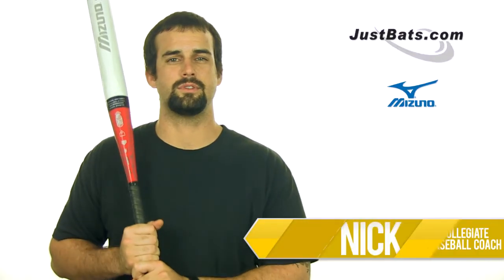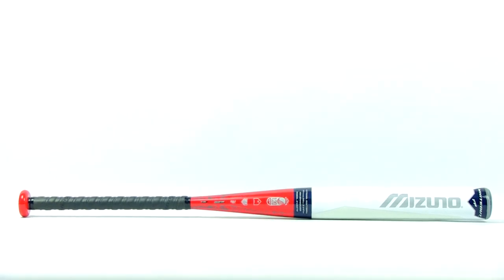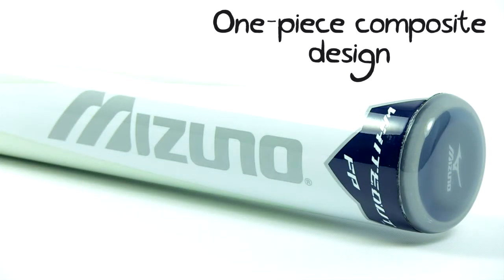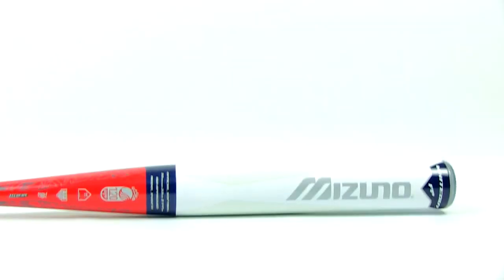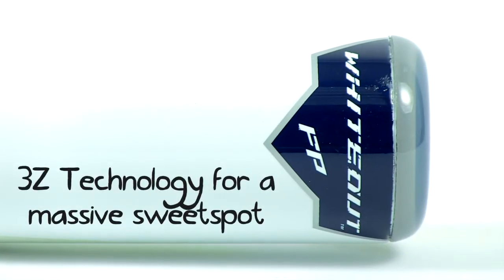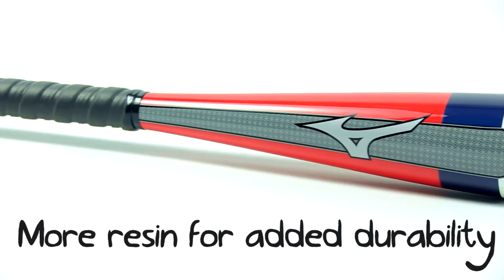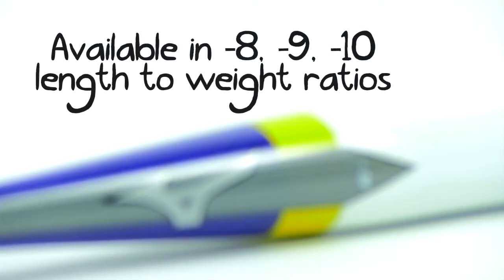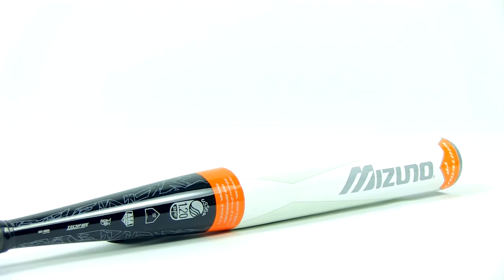Mizuno Whiteout: MZWOFP -8, -9 and -10 Fastpitch